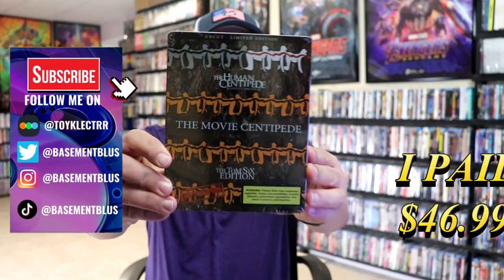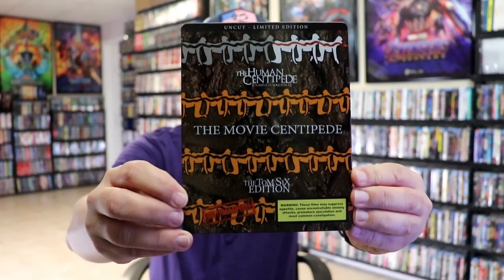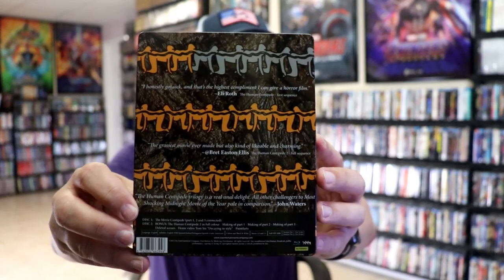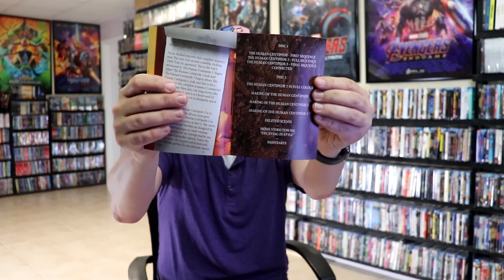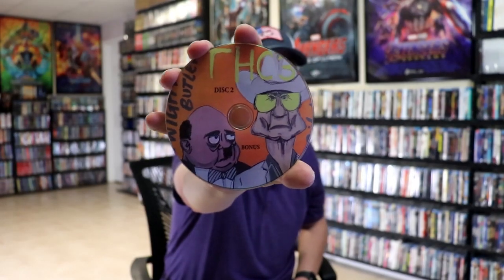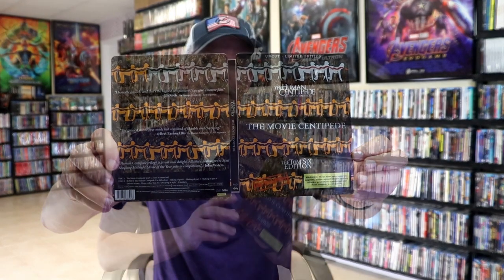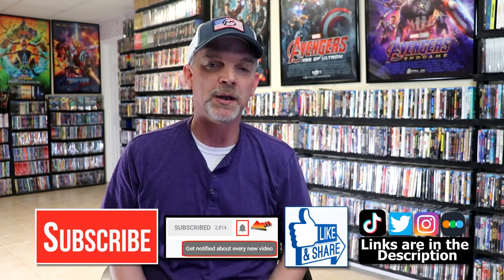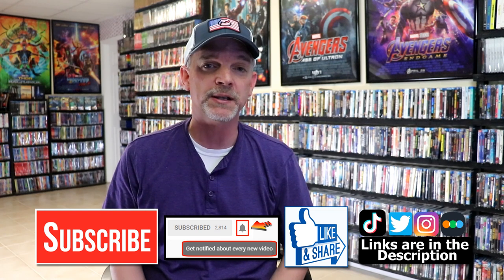The Human Centipede: The Complete Sequence Limited Edition Blu-ray Steelbook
Check out my unwrapping of The Human Centipede: The Complete Sequence Limited Edition Blu-ray Steelbook!